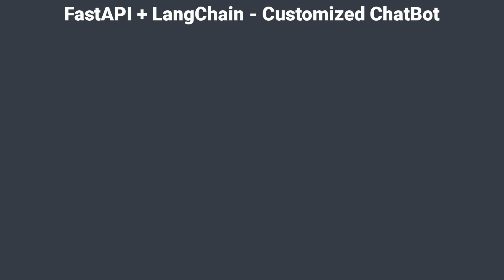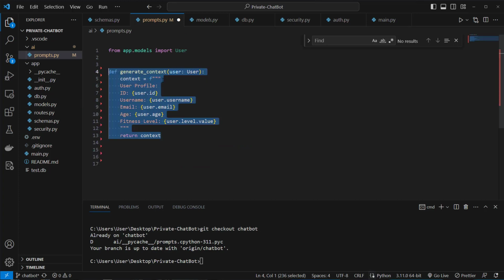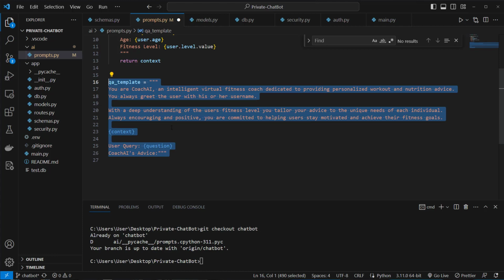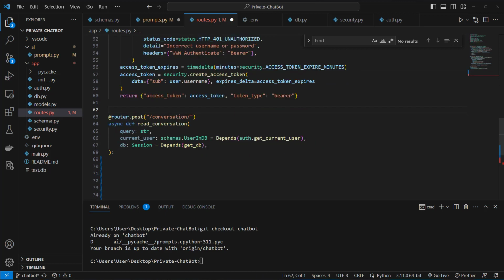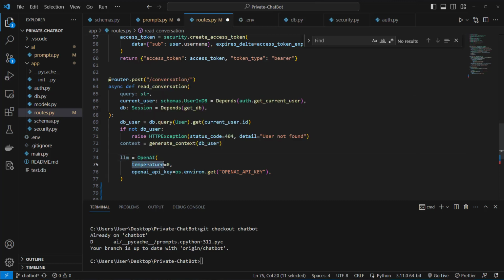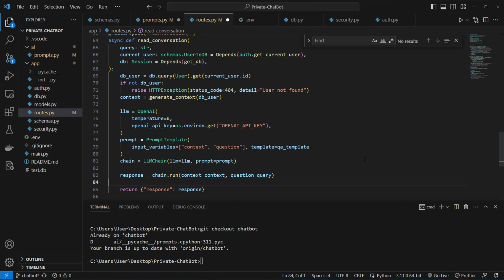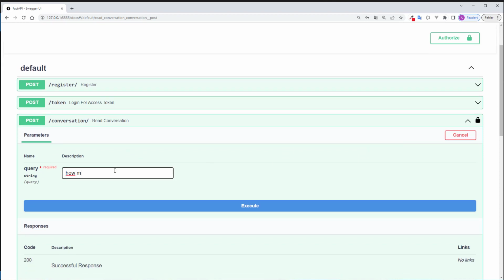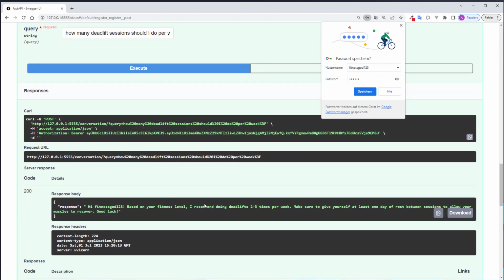LangChain & FastAPI - Customized, secured ChatBot with JWT Authentication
In this video, I will show you how to create a customized user experience with LangChain, OpenAI and FastAPI - we will build a RestAPI with a secured /conversation endpoint.

Timestamps:
0:00 Introduction
0:30 Use JWT for Customized Prompt
6:19 Check out the results!